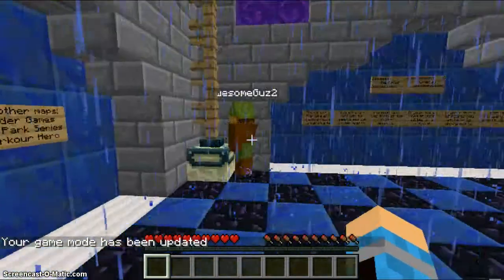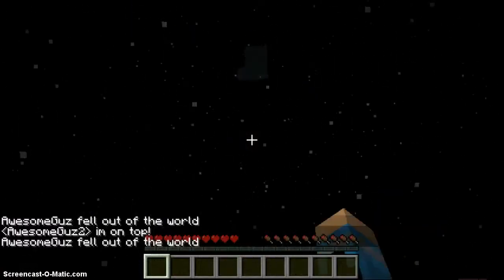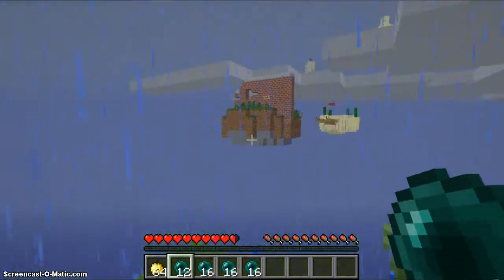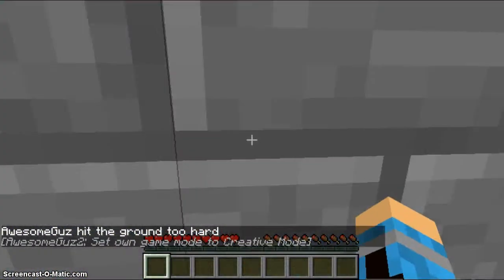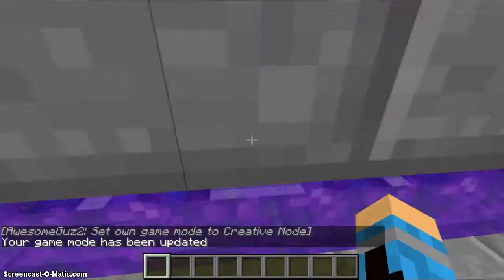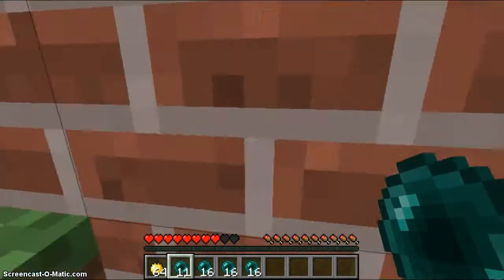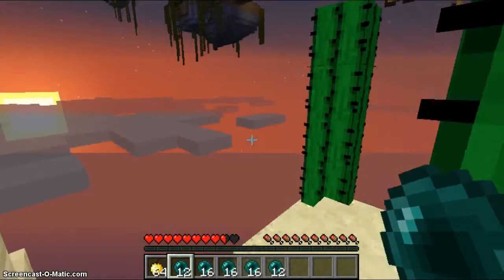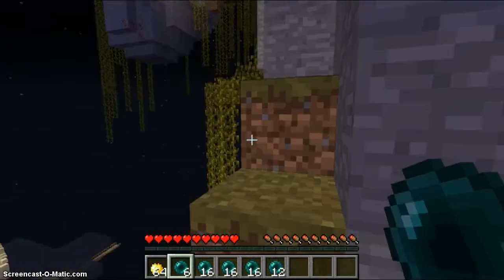Minecraft: Ender Games Fusion Parkour Map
Me and my little brother plays Ender Games Fusion! It's awesome!